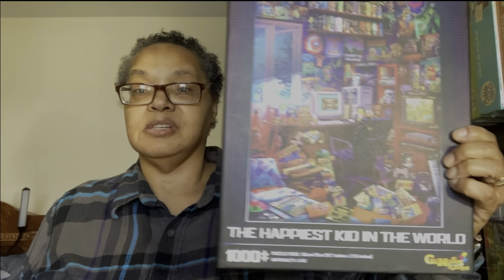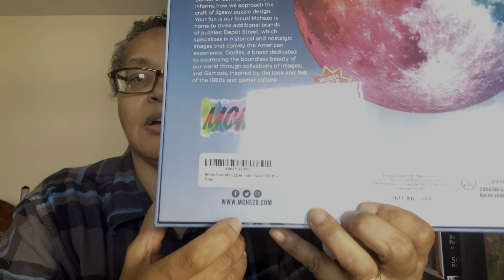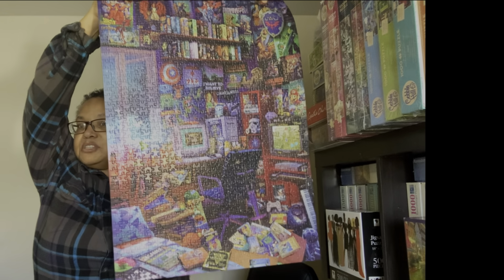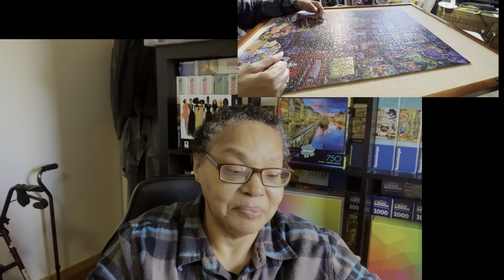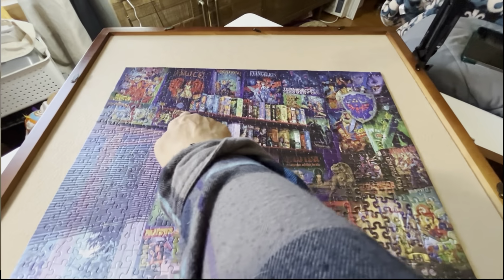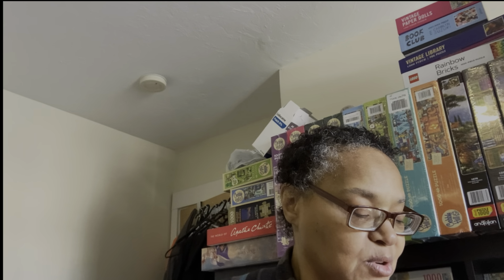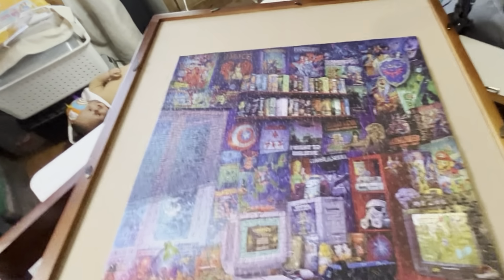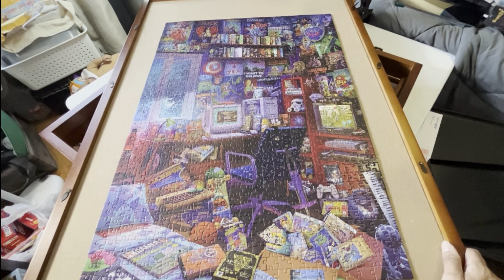Puzzle Mchezo - Happiest Kid in the World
Mchezo / Gamosis Happiest Kid in the World 1000 piece puzzle.